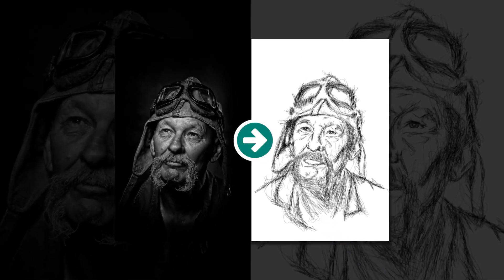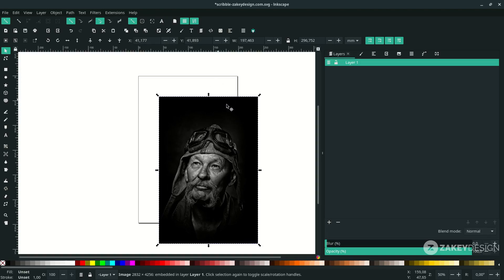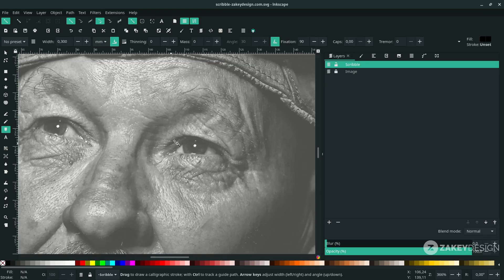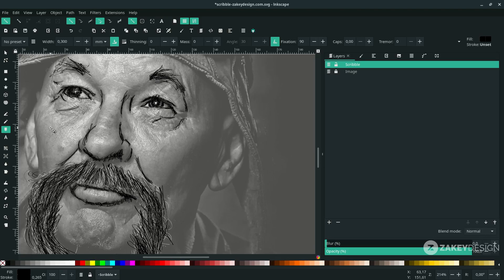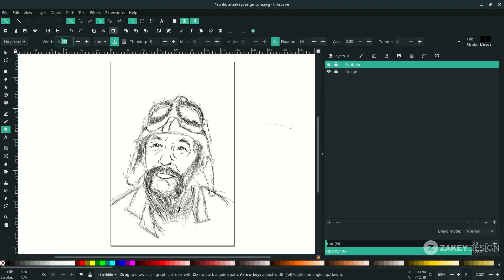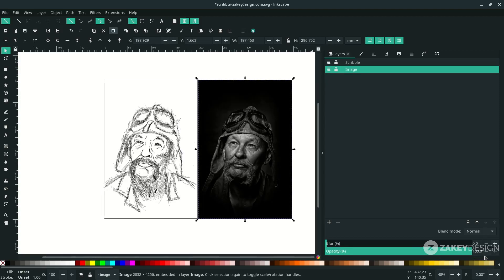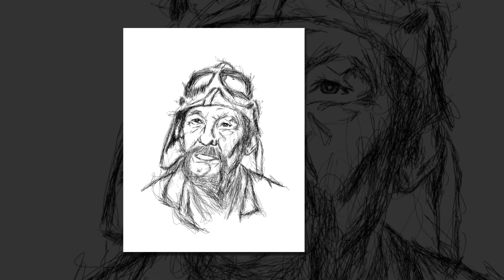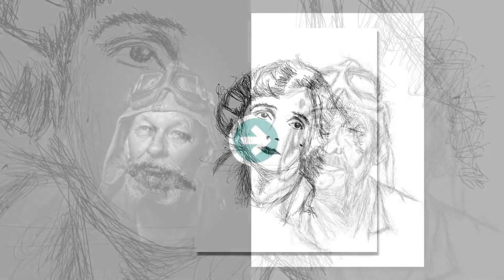Inkscape Tutorial : Scribble Art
In this tutorial i'm going to show you how to cIn this tutorial, I will show you how to create a portrait scribble arts in Inkscape. Using Calligraphic tools, you can draw like a pencil drawing on paper.

Timestamp :
00:28 The Scribble Technique
02:38 T Areas/T Zone
02:58 Scribble art 1
08:37 Scribble art 2